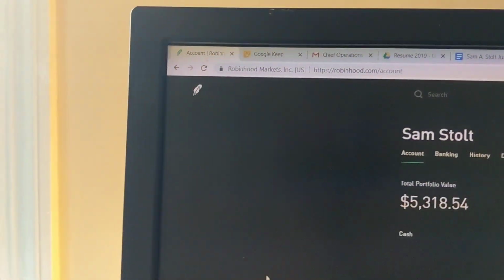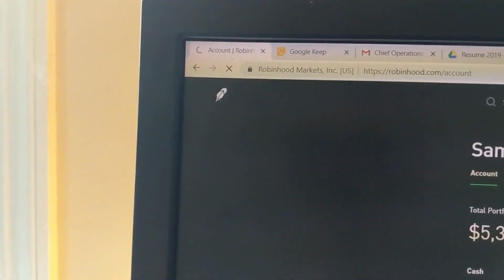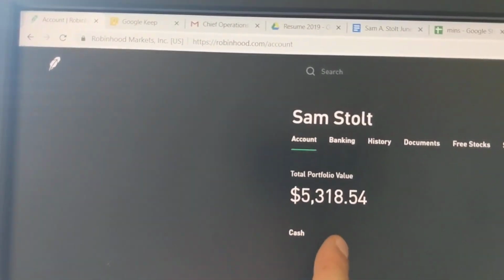Options strategy & trading update - up 24% in under 4mo $4287 to $5318.54